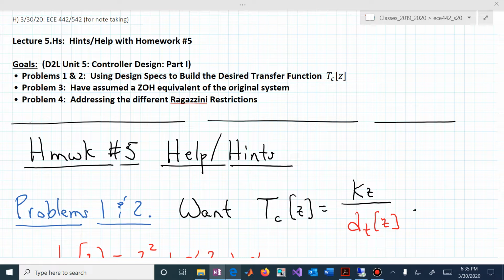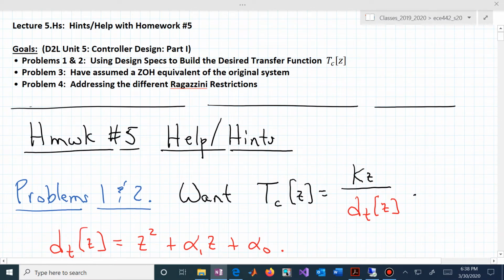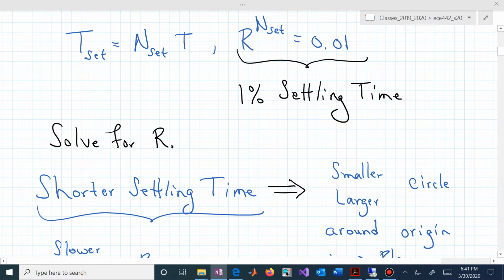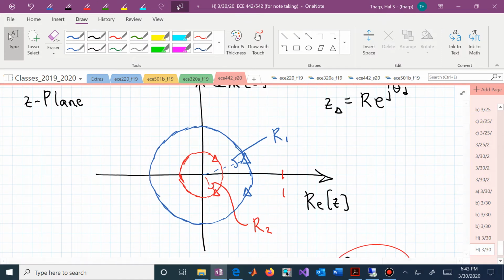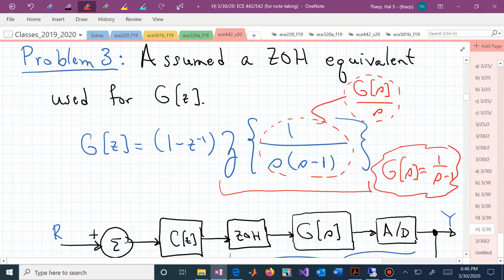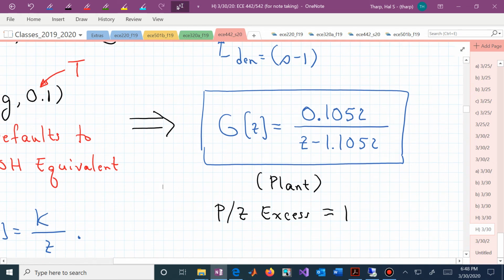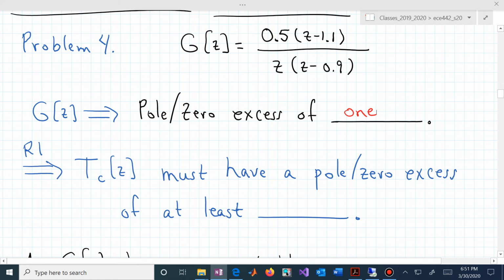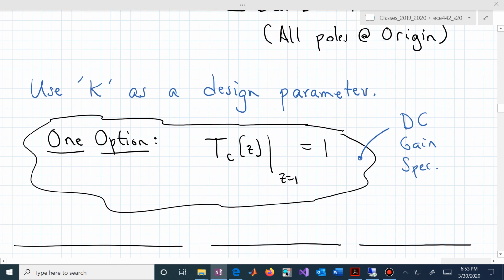ece542_hmwk5_help_03_30_2020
Video 5.H: Hints/Help for Homework #5.